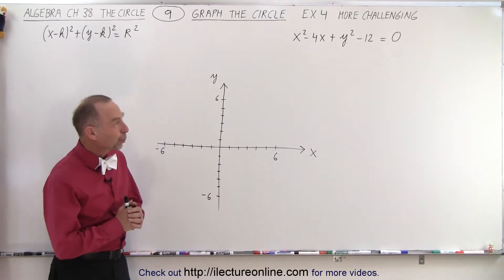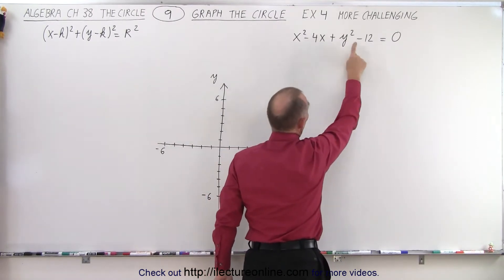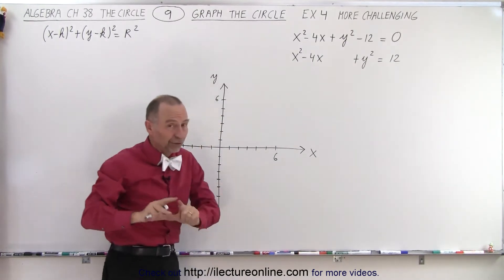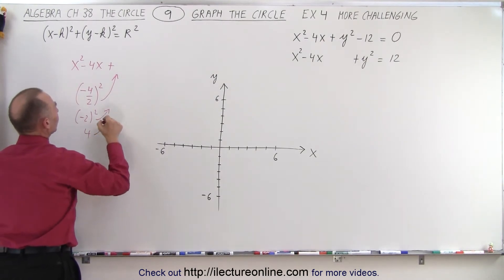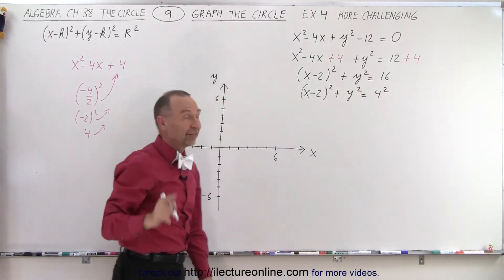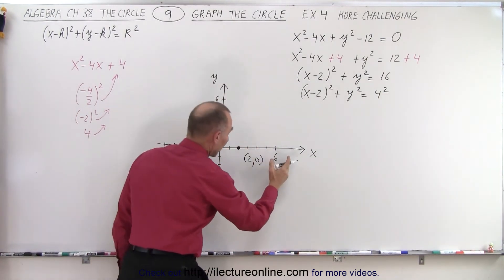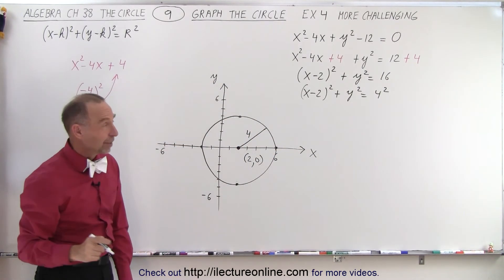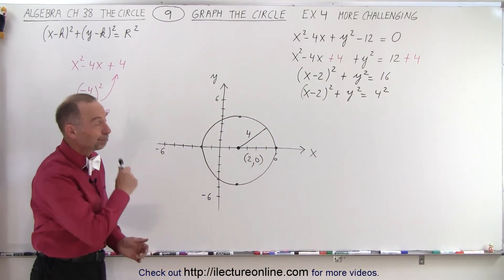Algebra Ch 38: The Circle (9 of 10) Graph the Circle: Example 4: A More Challenging Problem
We will graph the more challenging equation below by converting them to the general equation of the circle (x-h)^2+(y-k)^2=R^2.
1. x^2-4x+y^2-12=0     Example 4